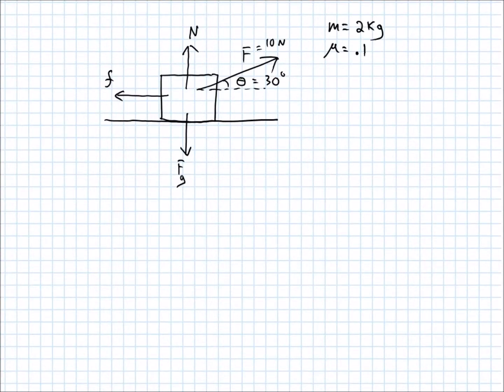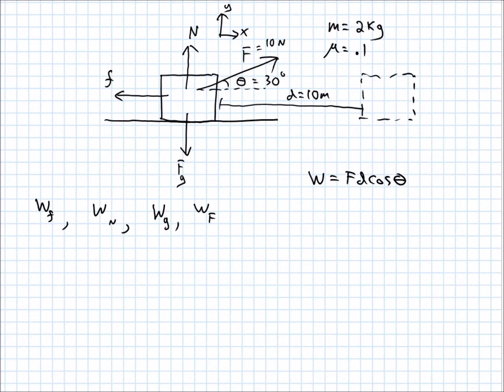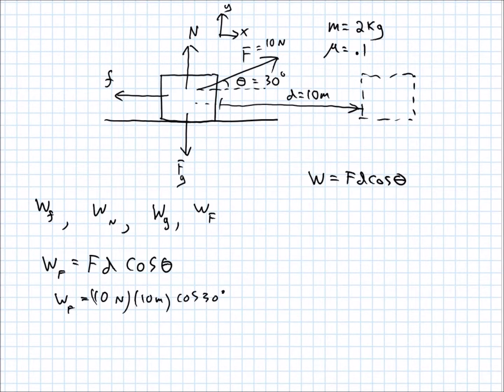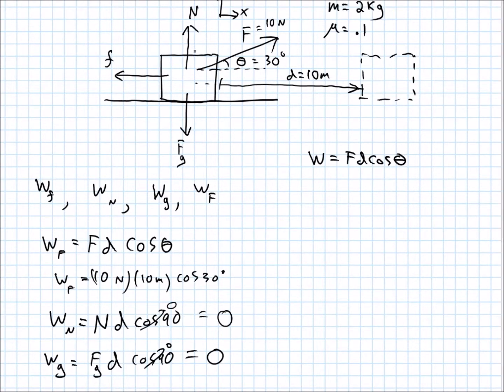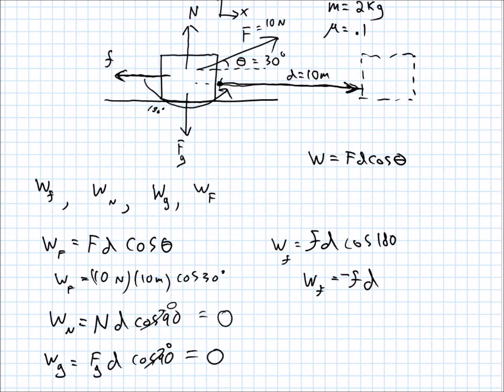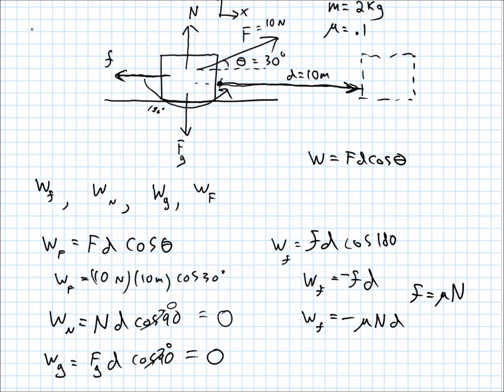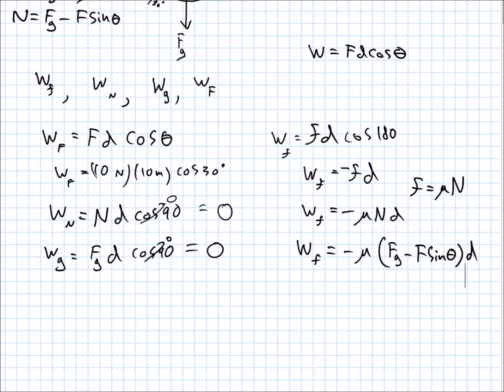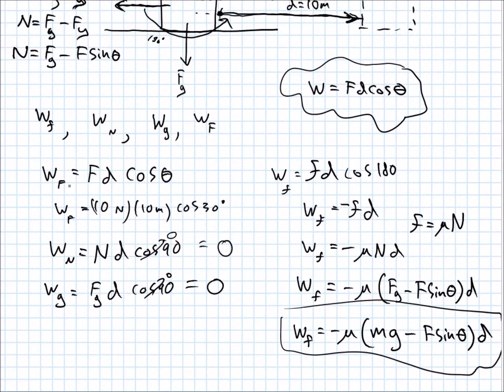Work Example 1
Finding the work done by several forces.